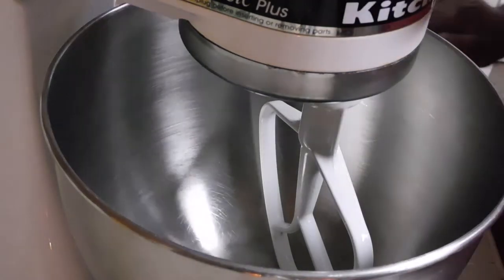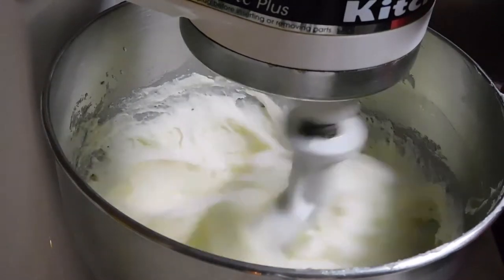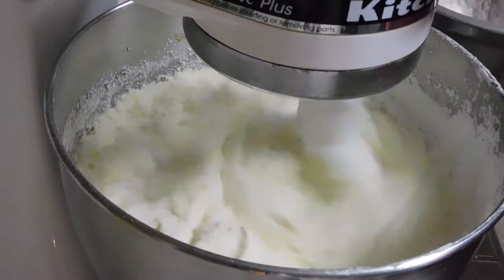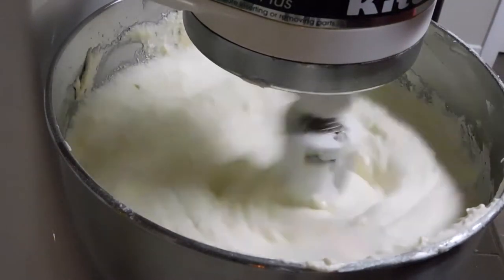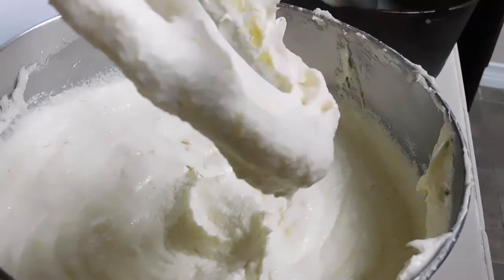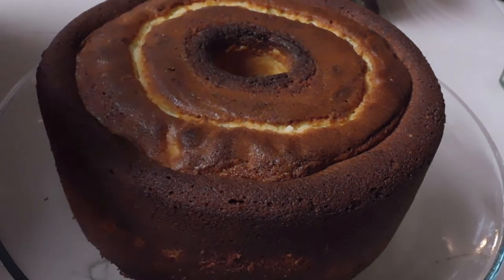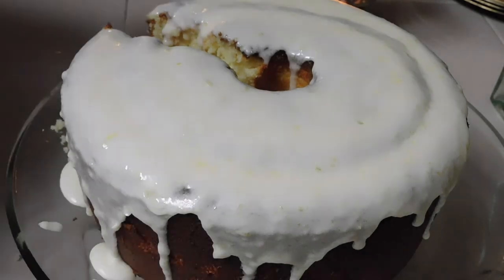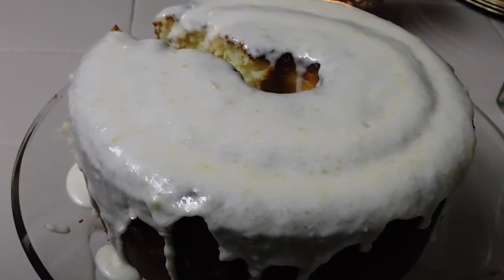Pineapple Cream Cheese Pound Cake (On High Demand)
Pineapple Cream Cheese Pound Cake
Recipe:

3 c sugar
3 sticks softened salted butter
6 oz cream cheese
1/3 c ricotta cheese
1 c undrained crushed or pu`ree pineapples
6 eggs
2 tea vanilla extract
1/4 tea lemon extract
3 c all purpose or cake (white lily)flour
 2 tsp baking powder
1/4 tsp salt

Icing:

2 c powder sugar
1 tbsp softened butter
1 tea milk
1 1/2 tea undrained crushed or pu`ree pineapples
1 tea vanilla extract
1/4 tea lemon extract